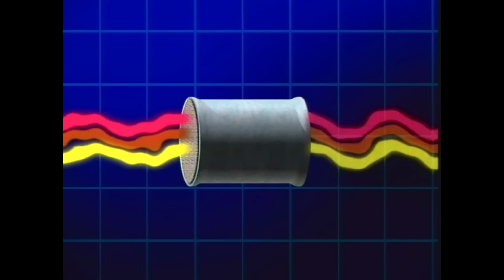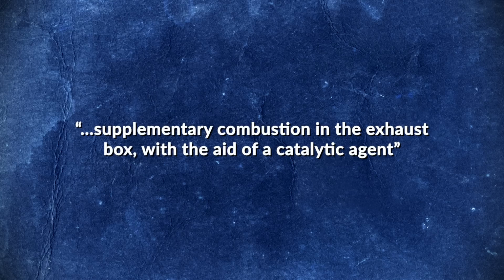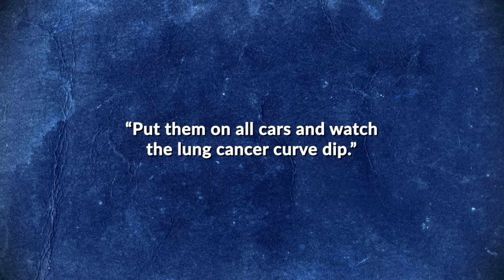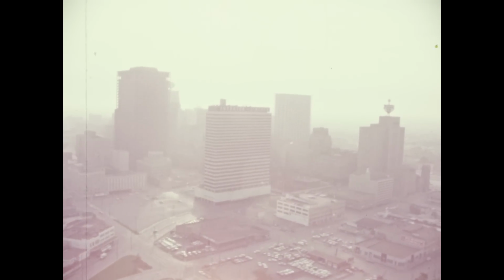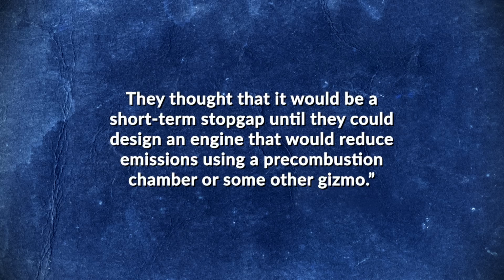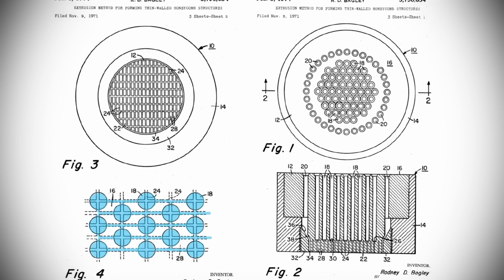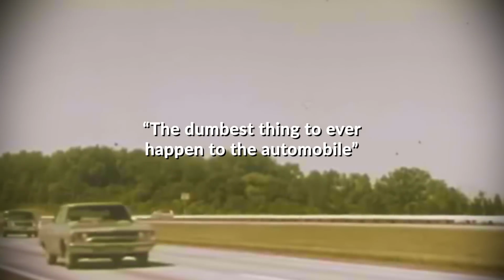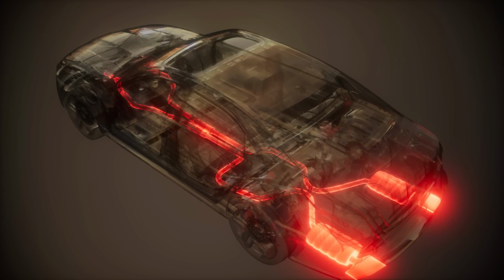The Most Underrated Automotive Component of All Time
Discover the incredible story of the catalytic converter: a feat of chemical engineering and politics compared to the Apollo Program. Uncover its origins, evolution, and its ongoing impact on cleaner air.